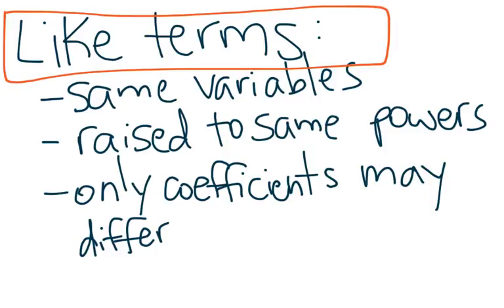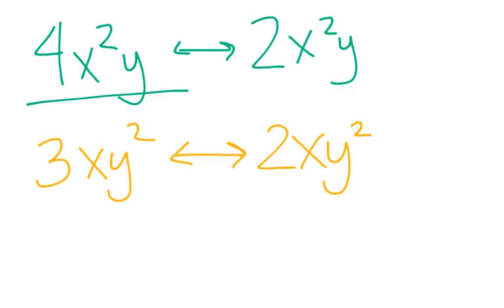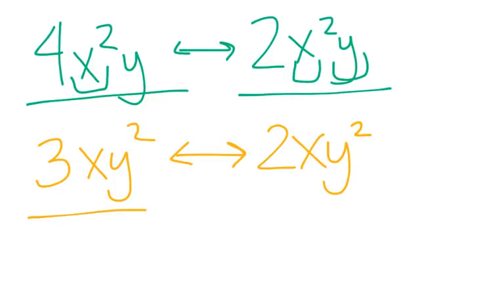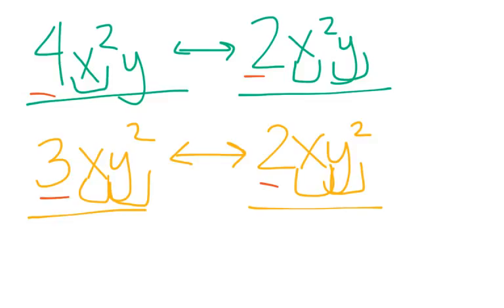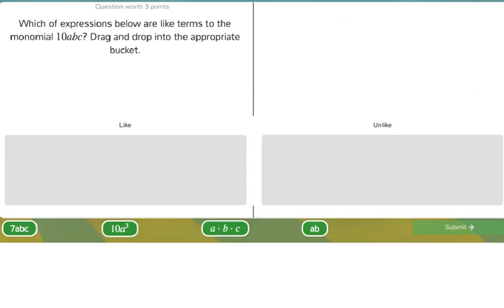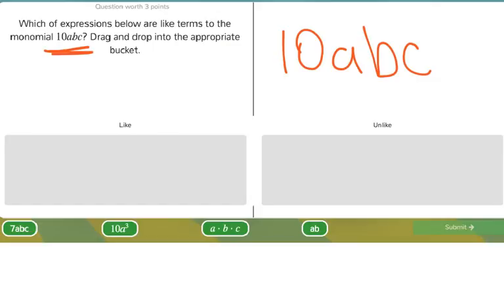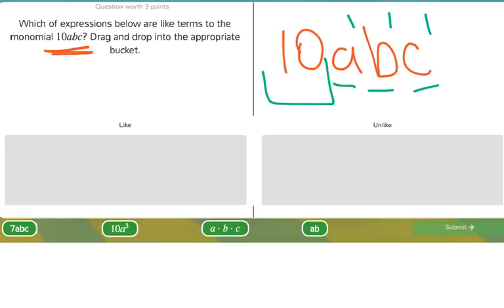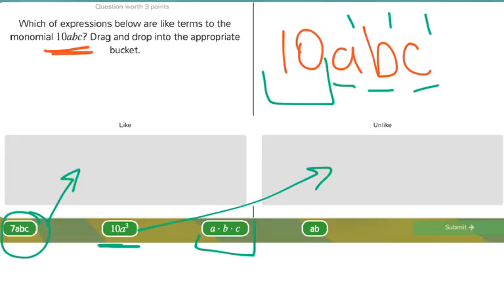[9.QEE.6-1.2] Understanding the Polynomial System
Identify like terms in a polynomial expression